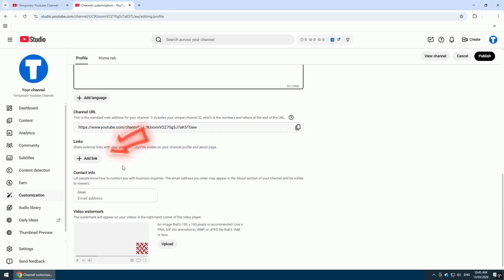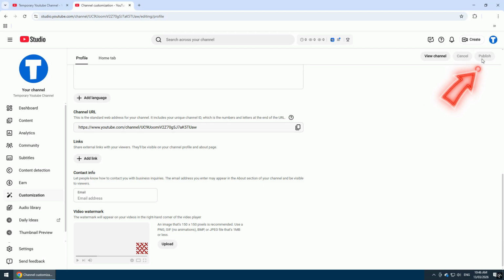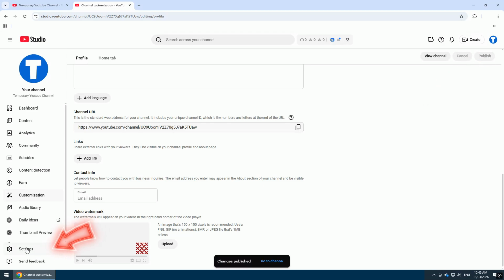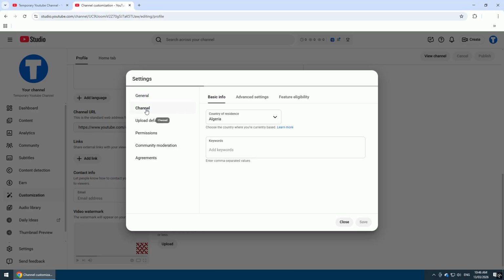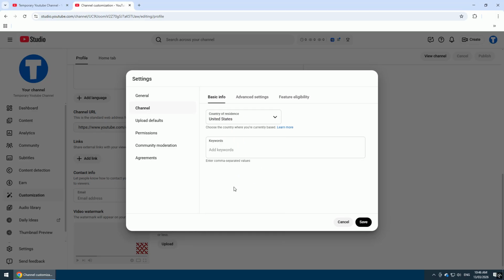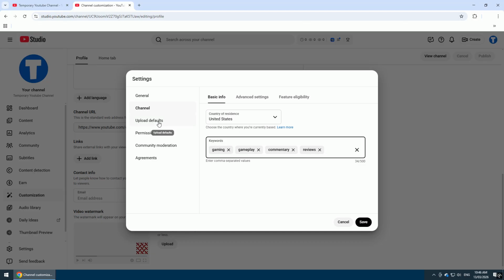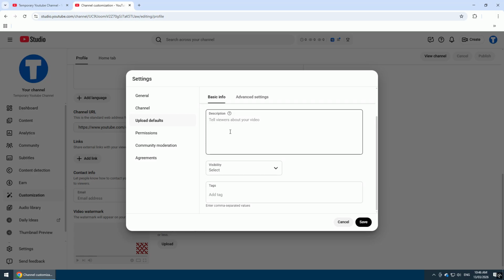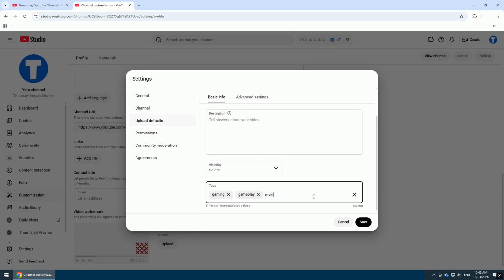How to Customize Settings on a New Youtube Channel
Having created your YouTube channel and added a banner and profile picture, the next essential step is setting up your channel's regional settings to help the youtube algorithm understand your content. This video guides you through how to customize youtube channel settings, ensuring your channel is properly configured for discoverability. Learn how to setup your youtube channel for youtube for beginners, making sure your youtube channel customize options are optimized